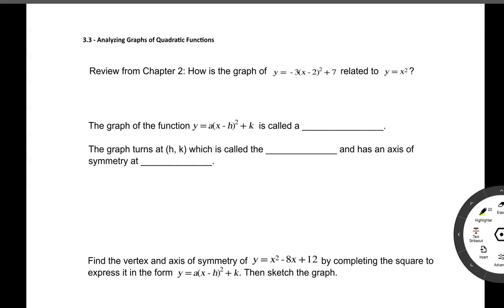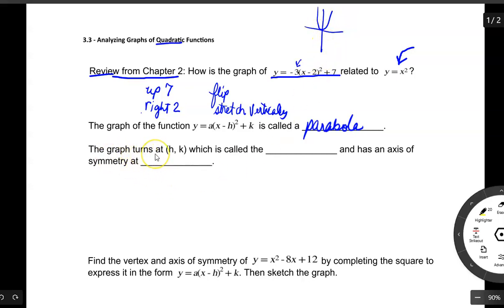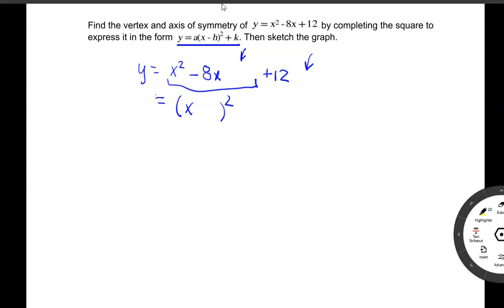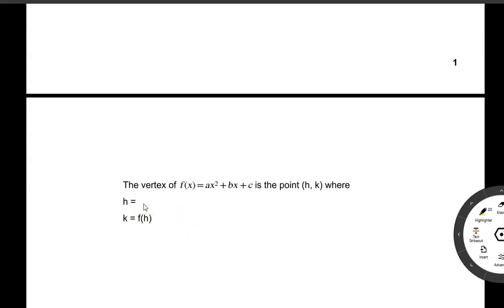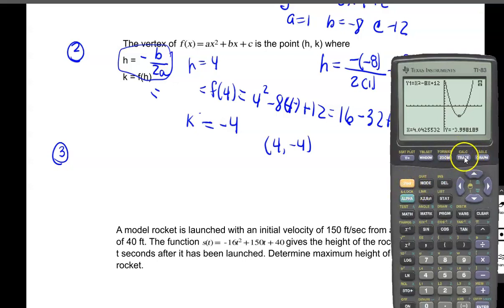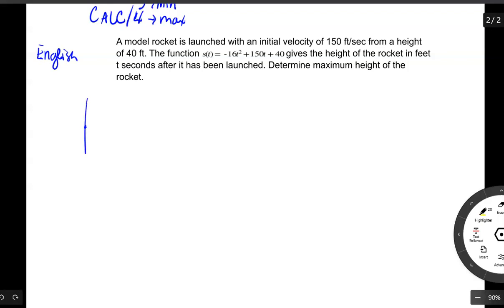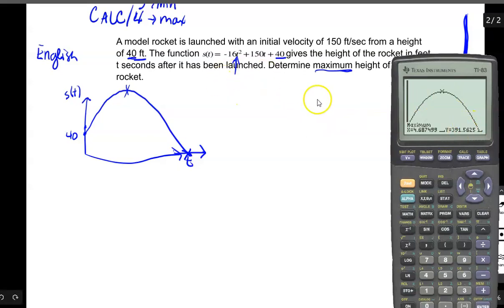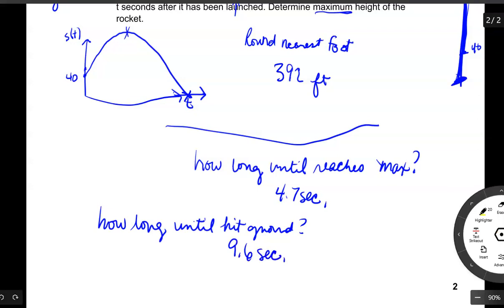MTH 134 College Algebra 3.3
Jefferson College
MTH 134 College Algebra
3.3 - Analyzing Graphs of Quadratic Functions